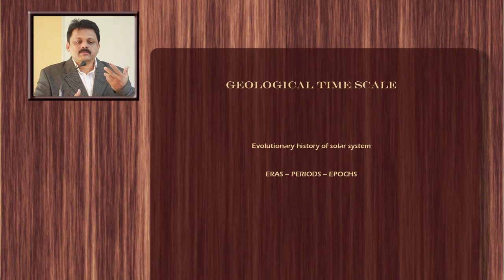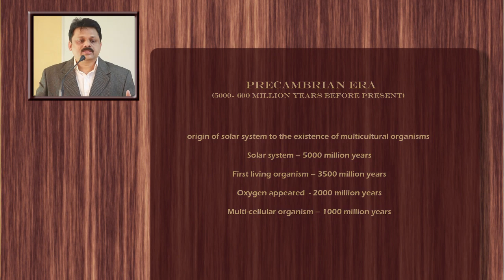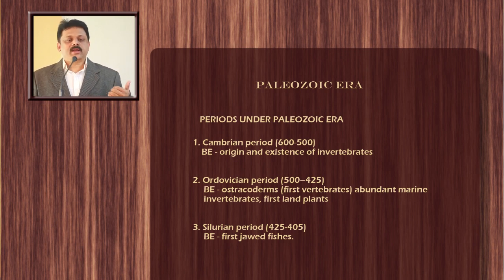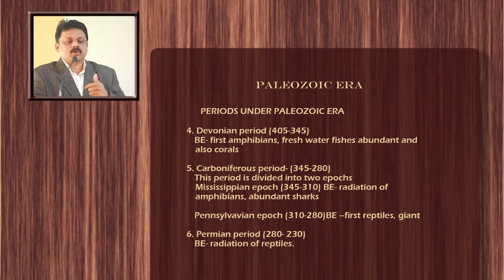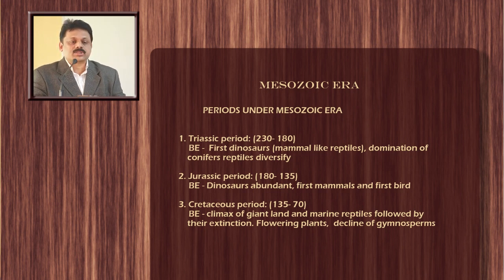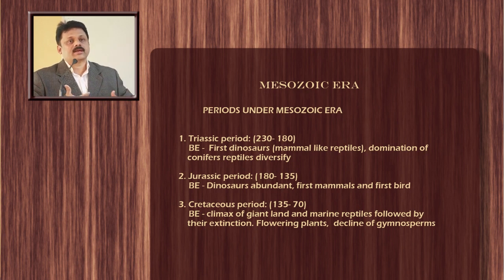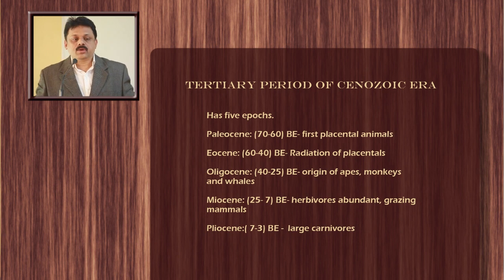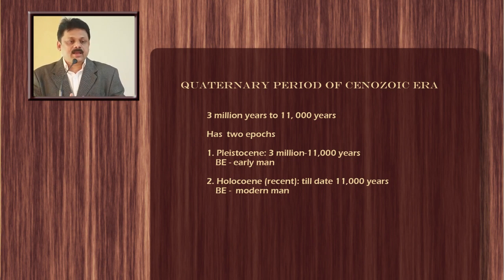1 Geological Time Scale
This video lecture discuss about the evolutionary history of the solar system right from the unicellular organisms to the existence of the origin and existence of the  vertebrates including mammals.